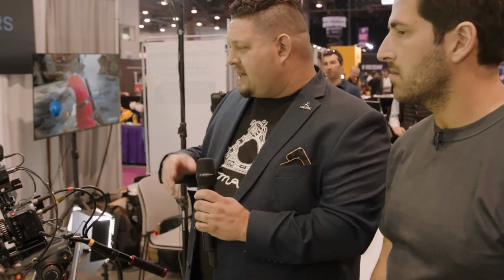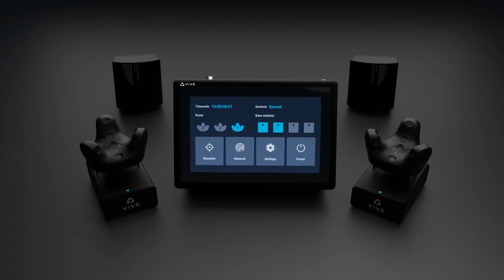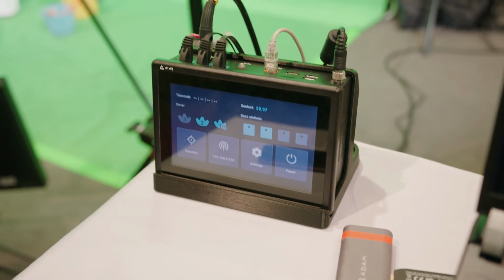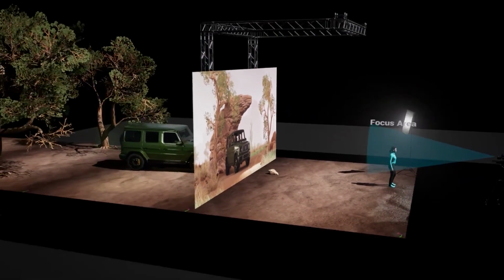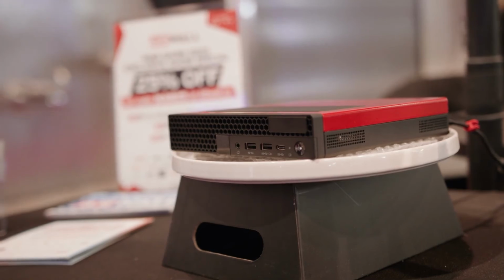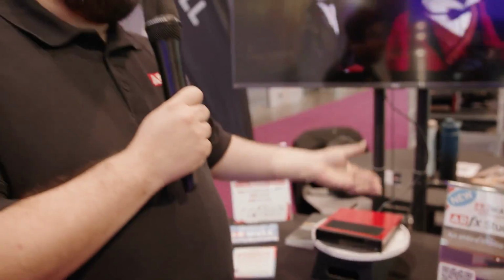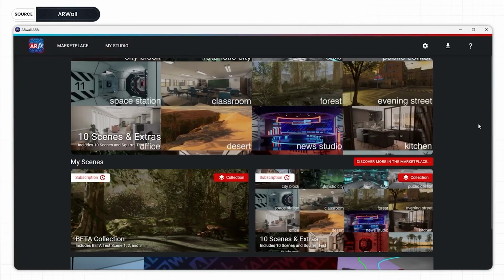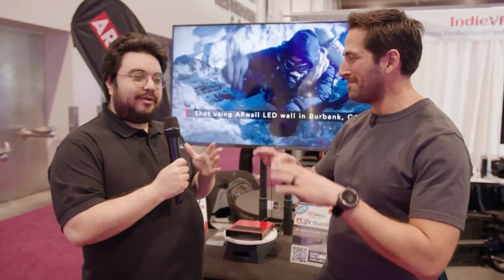Virtual Production On a Budget - Vive Mars CamTrack and ARwall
Stay up to date on the latest news and trends in virtual production and generative AI in video with VP Land

Check out these 2 tools we discovered that make virtual production intuitive, affordable, and accessible.

📬 Get our free 2x weekly email packed with 5 links, 3 tools, and 1 tactic to level up your video skills

Easy yet powerful social media scheduling and metrics dashboards.
Use AI to dynamically place ads and products in existing videos and photos
Transfer large files and folders fast

🛠 TOOLS & RESOURCES

⏱ CHAPTERS
00:00 - Intro
01:20 - VIVE Mars CamTrack
05:05 - VIVE Mars FIZTrack
05:50 - ARwall